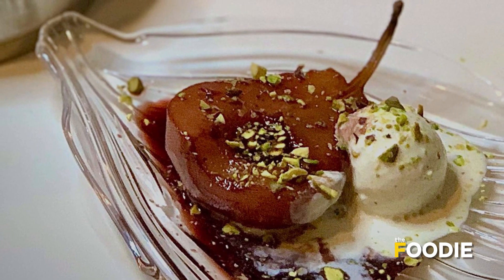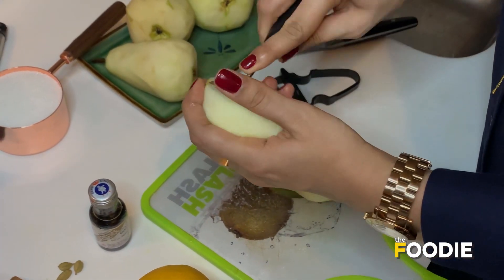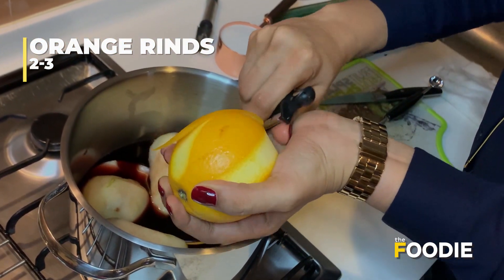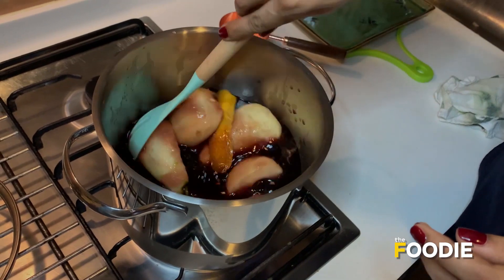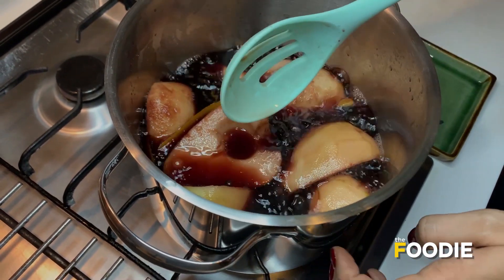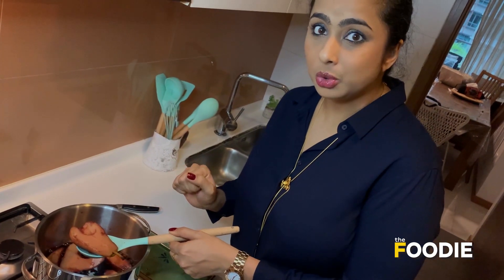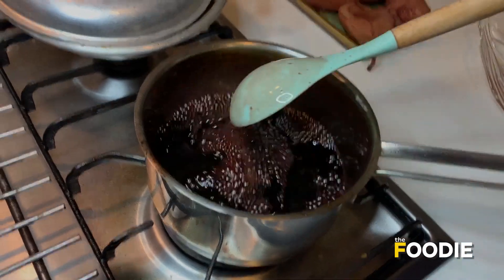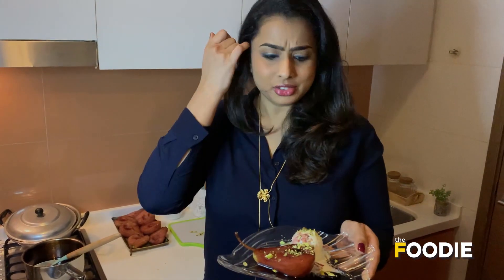Poached Pears In Red Wine Sauce | Classic French Dessert | Home Chef Recipe | The Foodie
Poached Pears in Wine Sauce! It’s classic French dessert time in 500 Home Chef Recipes today! Shruti Murdeshwar of @tinglingpalette shows us this amazing recipe of ‘Poached Pears in Red Wine Sauce & Vanilla Ice Cream!’ Even our fingers drooled while typing this! It’s Sunday guys! You can’t not want to make this juicy dessert, right? So French it up!

INGREDIENTS:
4 pears
750 ml red wine
2-3 orange rinds
1 orange juice
1 cinnamon stick
1 cup sugar
3-4 cardamom pods
4-5 cloves
1 tsp vanilla essence
pistachios chopped

METHOD:

1) Peel the pears.  Cut them into halves and scoop.
2) In a deep bottom pan, add some orange peels. Fill the pan with wine such that every pear is dipped in the wine.
3) Juice the orange inside the pan. Add sugar, vanilla essence and lightly stir.
4) Poach the pears by slow boiling the liquid. Close the lid and let it cook for 20 mins.
5) Take out all the pears.
6) Strain the liquid and keep it to cook in a smaller sauce pan and reduce the syrup to 1/3rd by cooking it for 20 mins.
7) Once it thickens and becomes syrupy, cool it down.
8) Add this sauce over the pears, once cooled. Serve it with vanilla ice cream.
9) Garnish with pistachios.